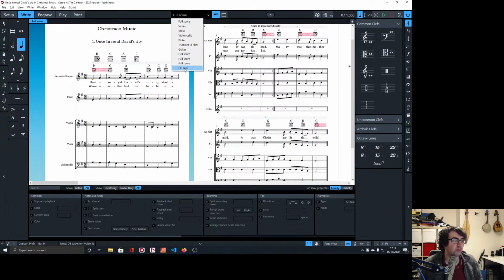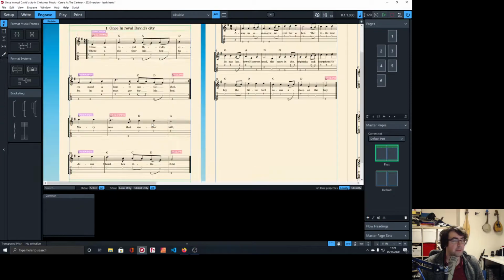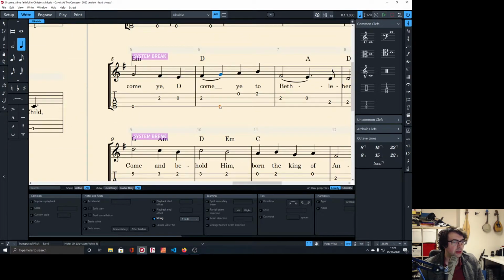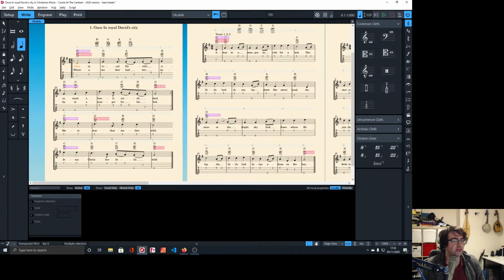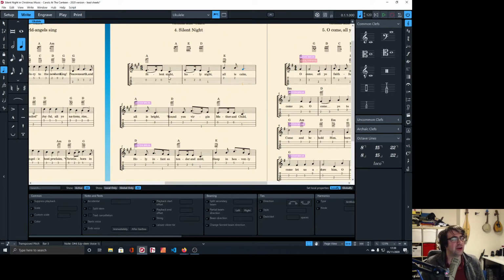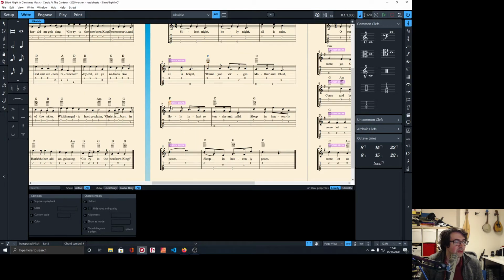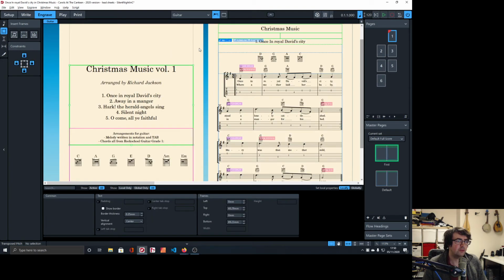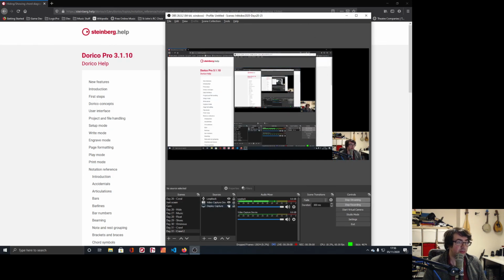Making Christmas Carol lead sheets for Ukulele in Dorico Pro 3.5 (livestream)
Here's my livestream of me adapting a pre-existing project to also include ukulele parts. This includes adding chord symbols, adjusting the strings of TAB notes, and making a title page.